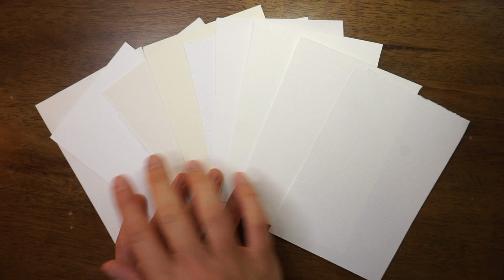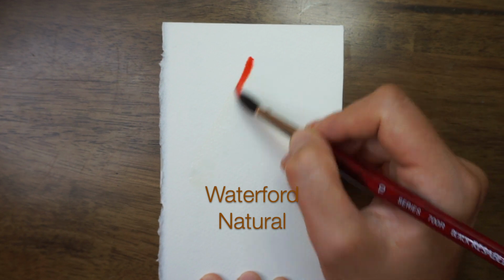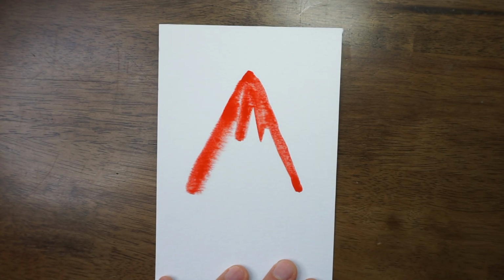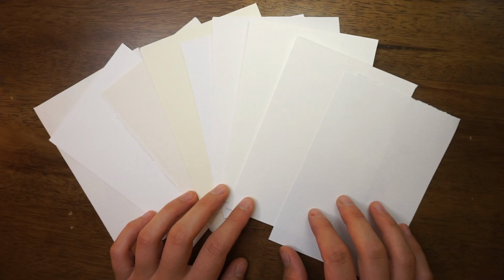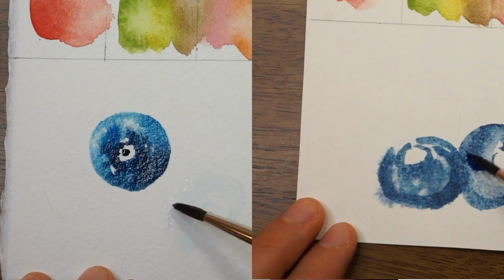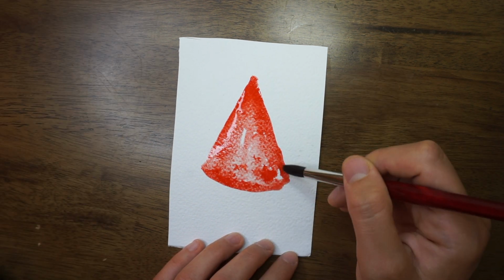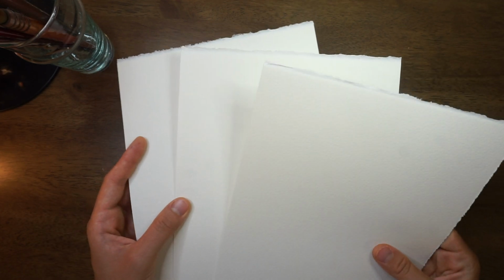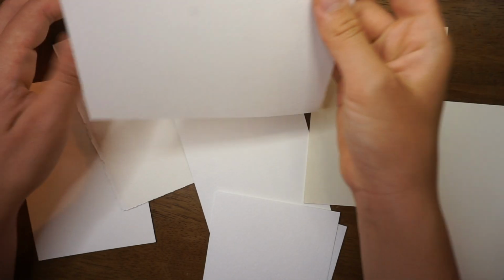Best Watercolor Paper for You | The Ultimate Guide to Choosing Watercolor Paper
🍉  These are all you need to know about watercolor papers. I compared different types and brands of watercolor to help you determine which one is the best for you. What's coldpress, or hotpress? What's gsm? Why does my paper buckle? Why does my watercolor paper get peeled when I use eraser? In this video I gave more information on the questions regarding watercolor paper.  🫐